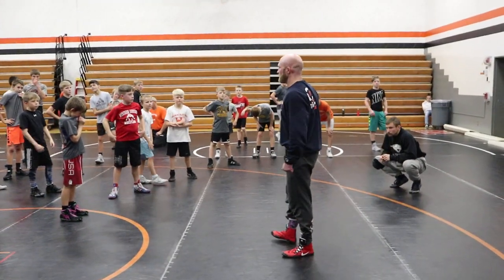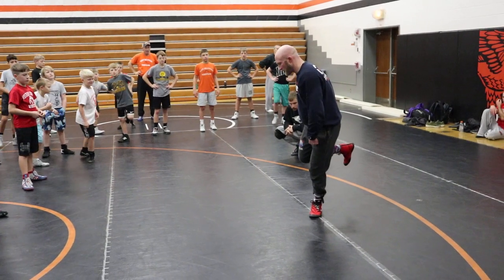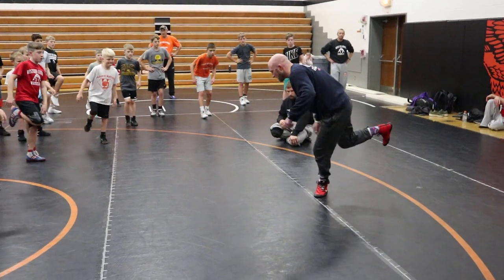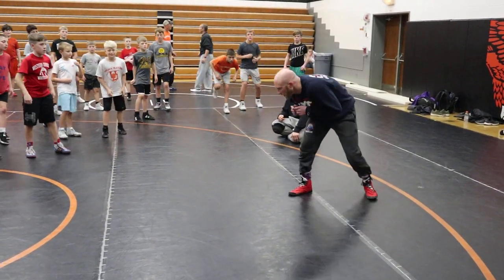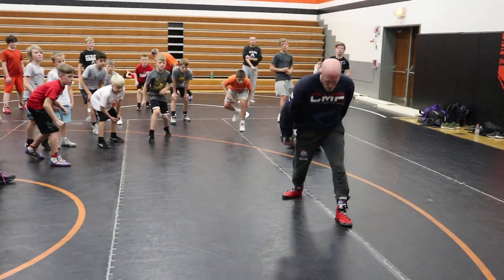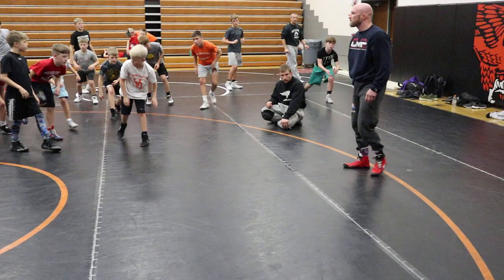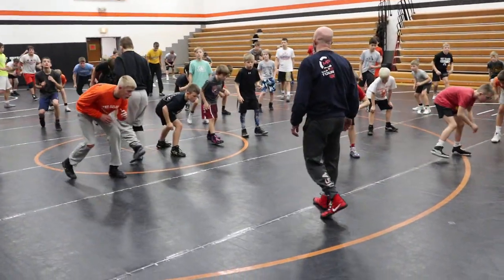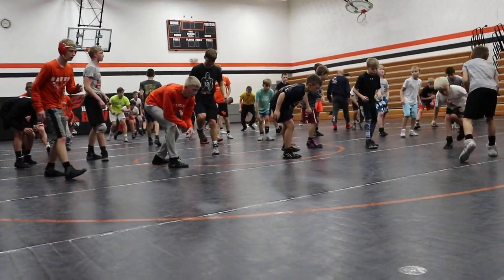Split Step broken down